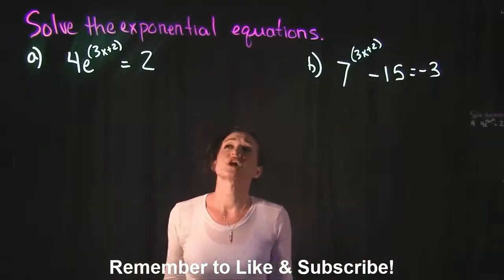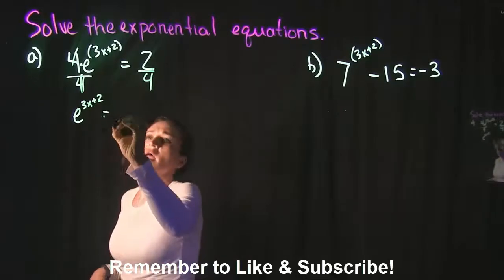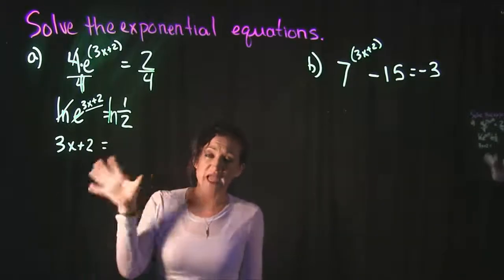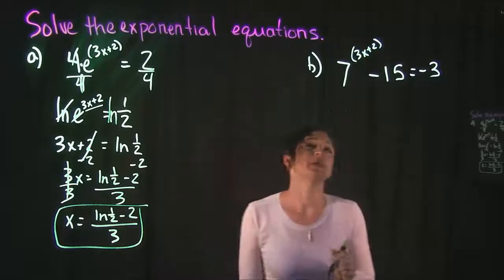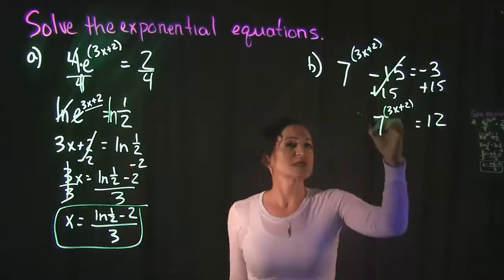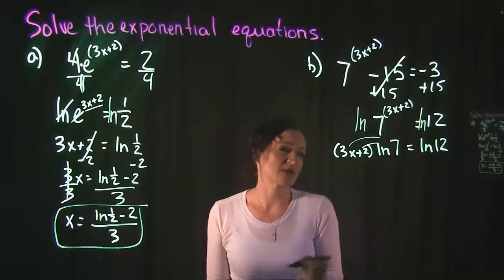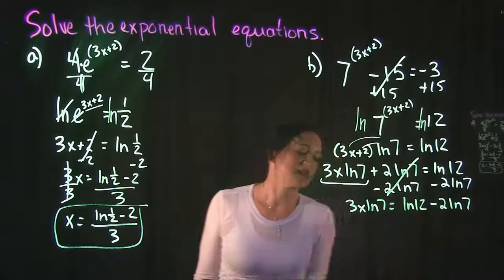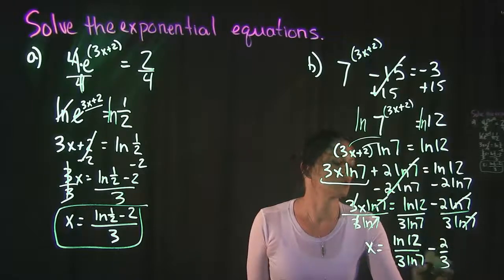Solve the Exponential Equations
This video covers 2 examples on how to solve exponential equations